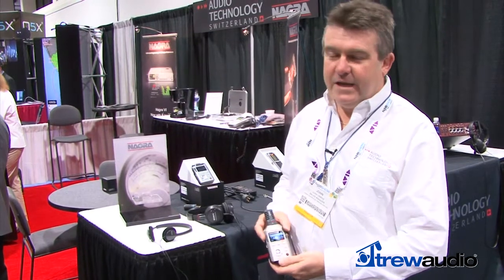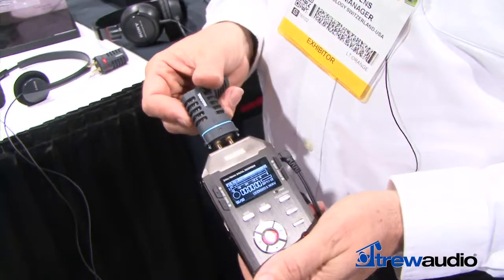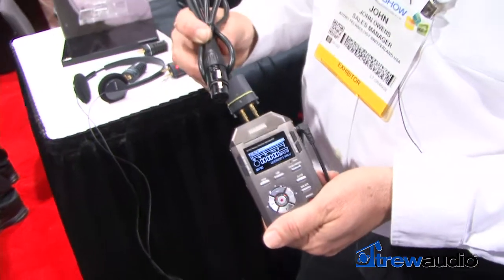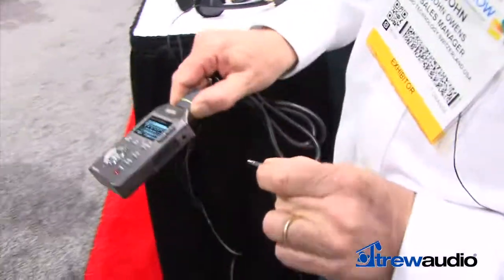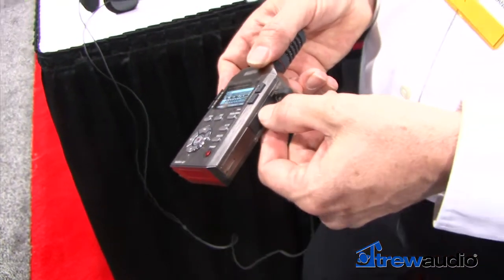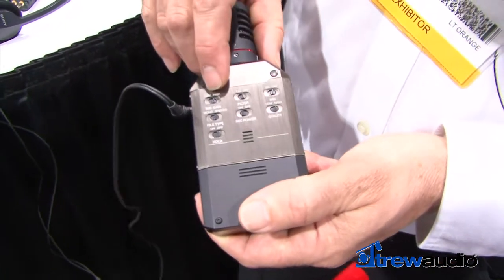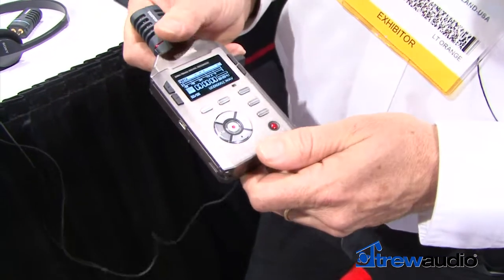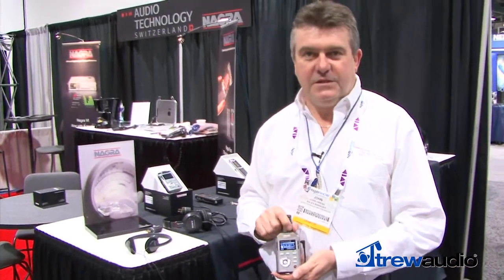NAB 2013 - NAGRA SD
Introducing the NAGRA SD.